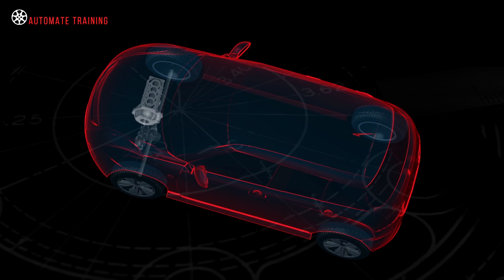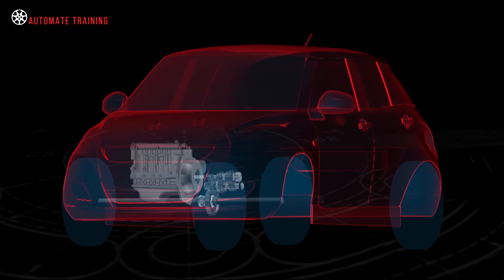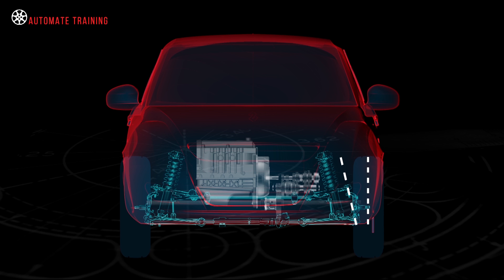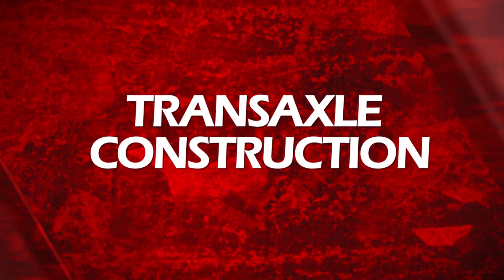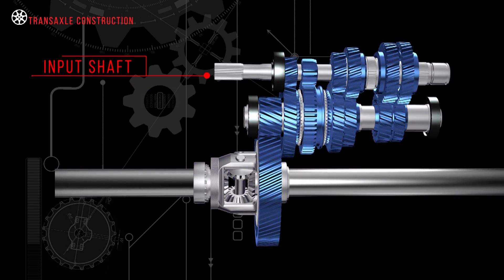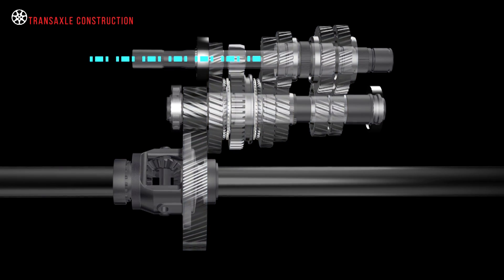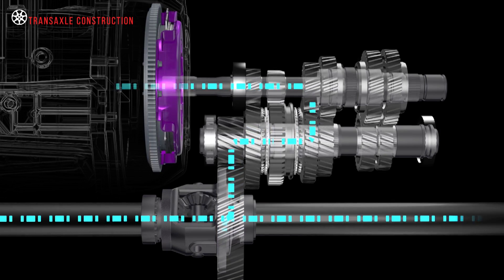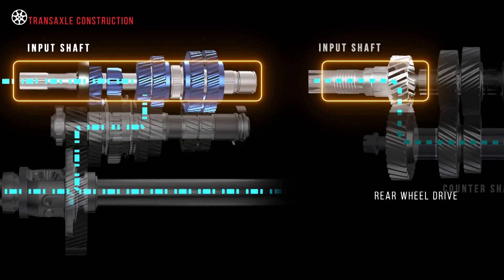Understanding Manual Transaxles Training Module Trailer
Manual transmission design has changed over time, from rear wheel drive three speeds, to modern dual clutch transaxles.  Whether you’re diagnosing a related driveability issue, performing routine service, or an all-out overhaul, every technician needs to understand the fundamentals of a manual transaxle.

and Get Better Automotive Training.